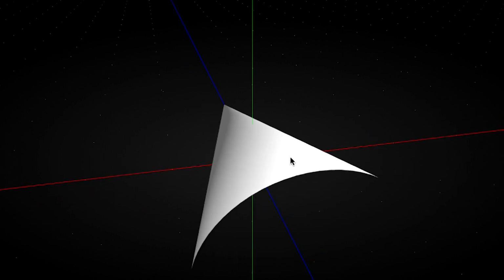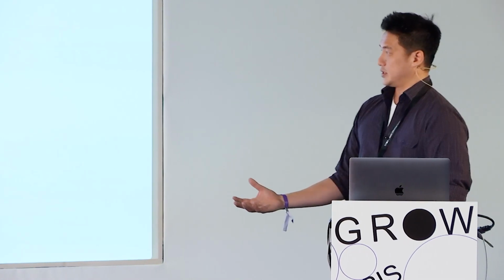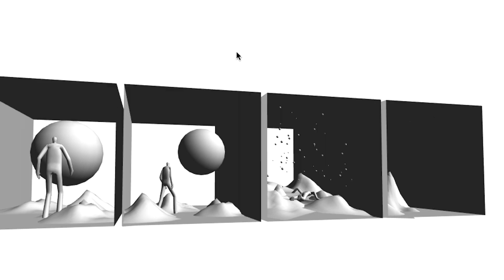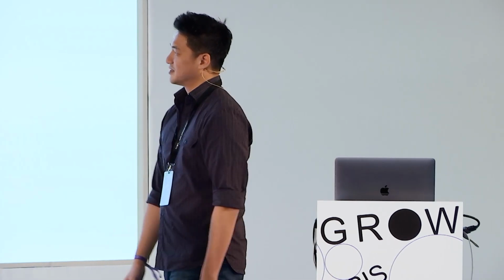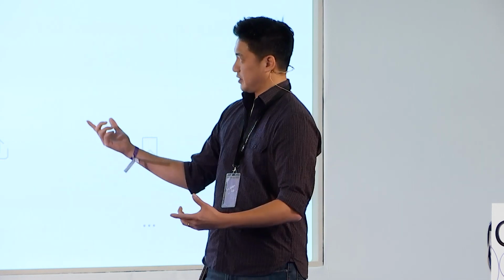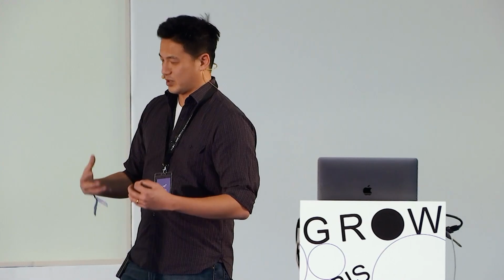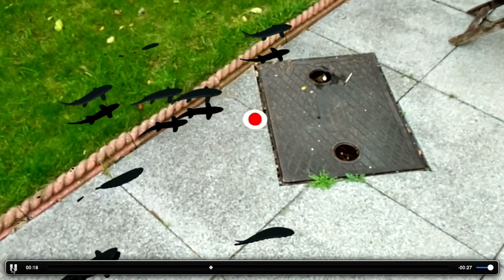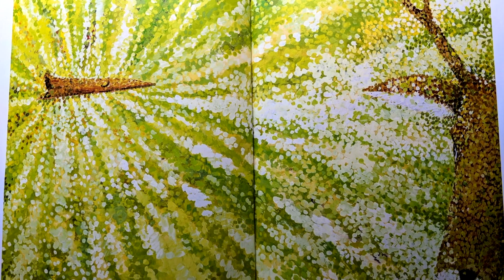Yi-Wen Lin: Another Dimension - GROW 2018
Yi-Wen is a London based freelance creative coder. In his works, he mixes influences from the different cultures he encountered during all these years abroad. During his session, he will show some of his web-based real time 3D artworks.

In this session, he is giving an introduction to GLSL shaders.

GROW is Paris creative coding festival, produced by Spintank and curated by Nicolas Barradeau.